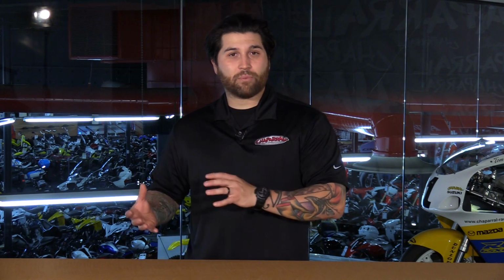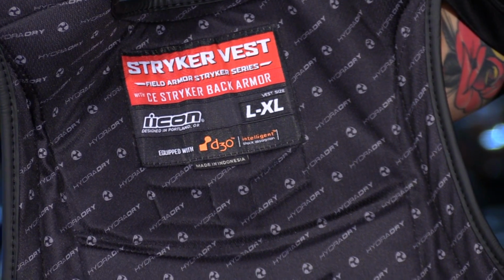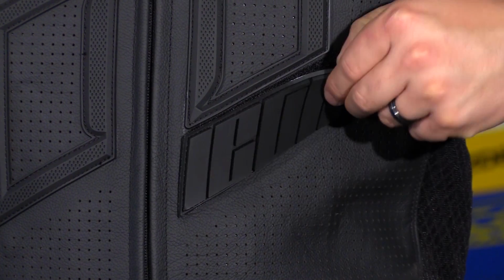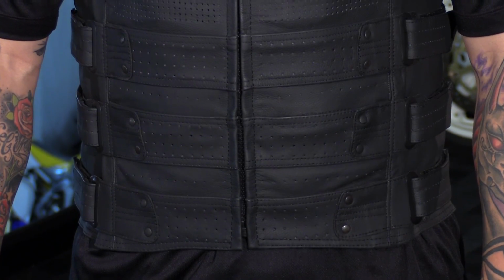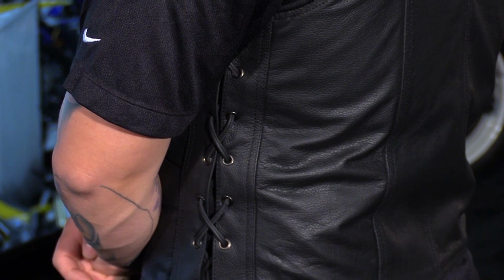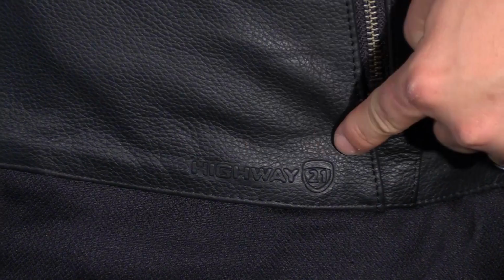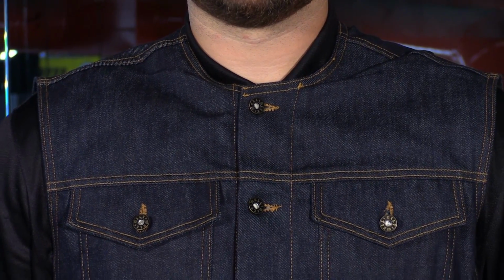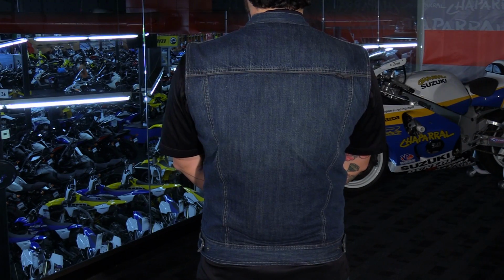Motorcycle Vest Gear Guide at ChapMoto.com - 2017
: Watch this quick buyers guide on Motorcycle Riding vests available at ChapMoto.com!

ChapMoto.com is a leading motorcycle parts and accessories retailer in the motorcycle industry.  For over 30 years Chaparral Motorsports has specialized in offering a large selection of motorcycle helmets riding gear replacement parts and motorcycle tires at reasonable prices.  Ranked as a Top 100 motorcycle dealer by Dealernews magazine Chaparral Motorsports is more than just an online retailer – with 160000 square foot motorcycle dealership Chaparral Motorsports is one of the largest motorcycle dealerships in the United States.  Dedicated to delivering the best deals and service ChapMoto.com has everything you need to keep your wheels turning.